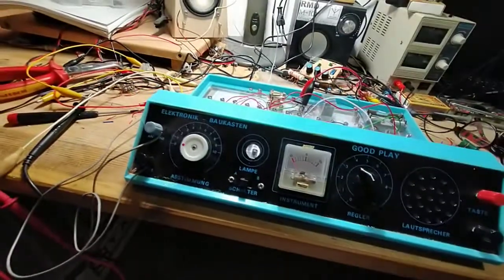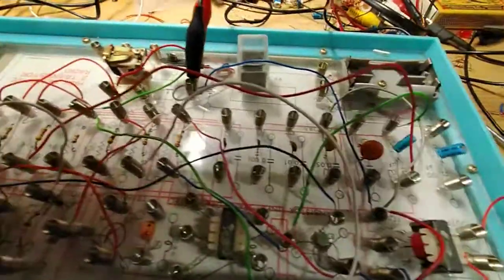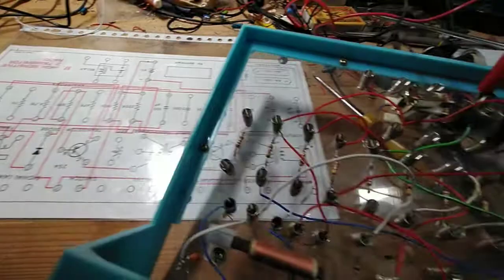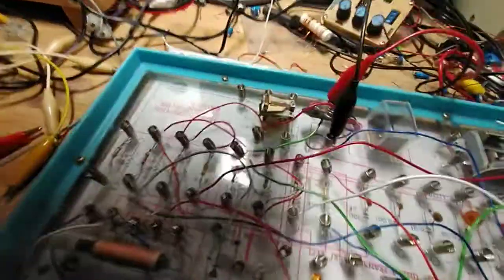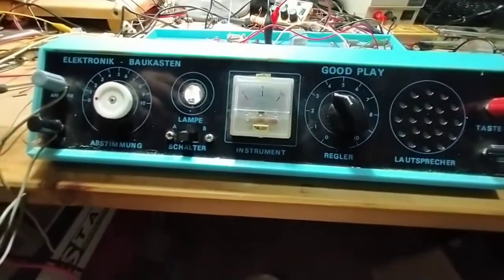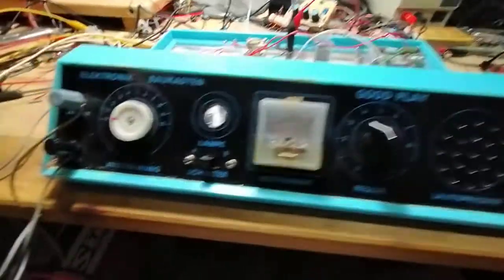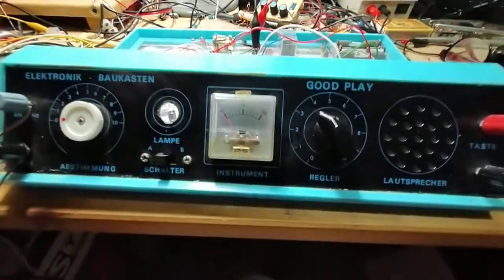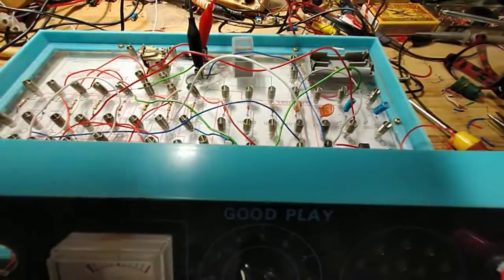Goodplay 70 in 1 projectkit short video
Found this in reasonable and working condition.
Was sold by the company Quelle that also sold products in the Netherlands in the 70's.